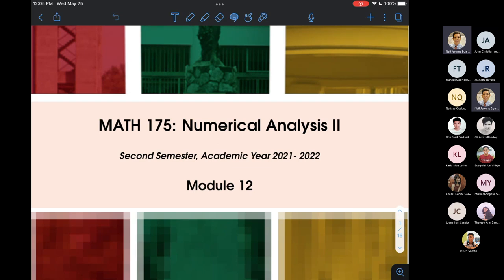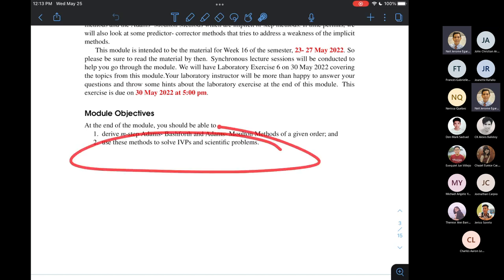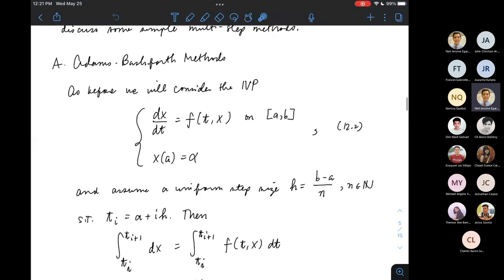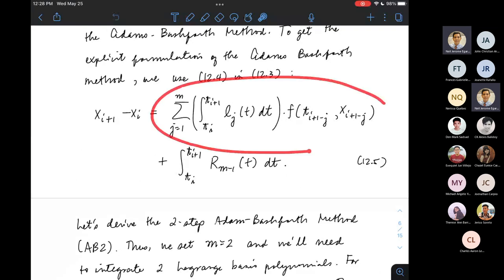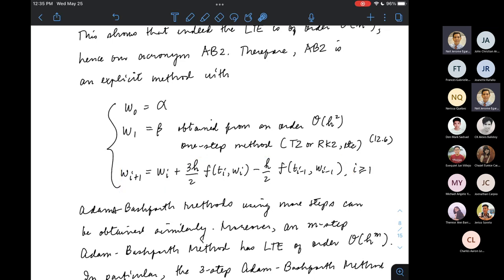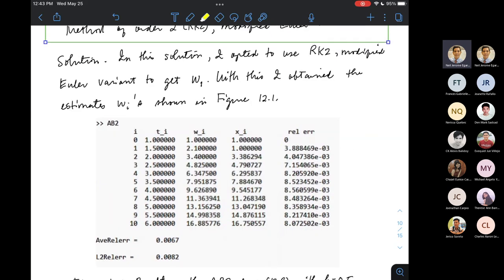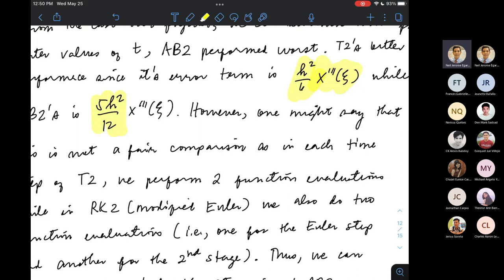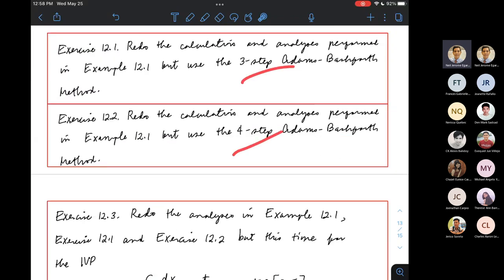MATH 175 D. Meeting 22 (20220525) Adams-Bashforth Methods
In this video, we discuss the Adams-Bashforth multi-step methdos for solving IVPs (ODEs).